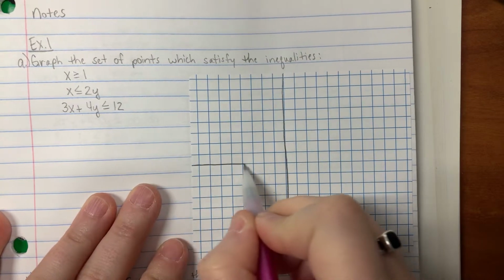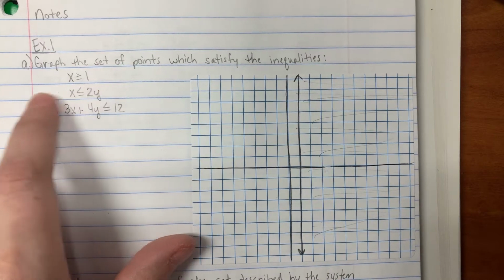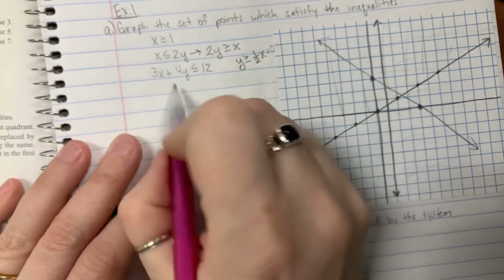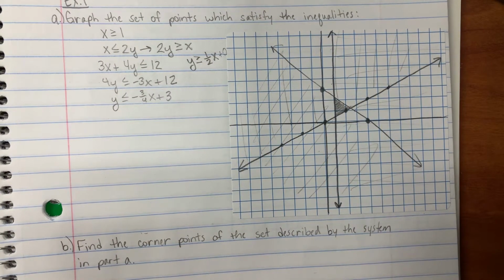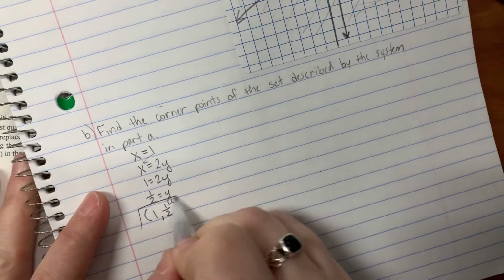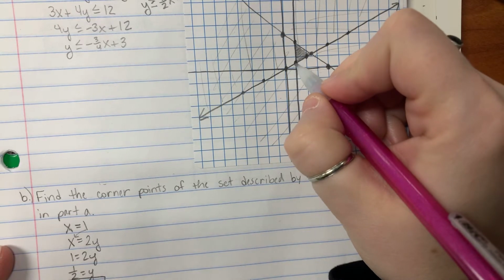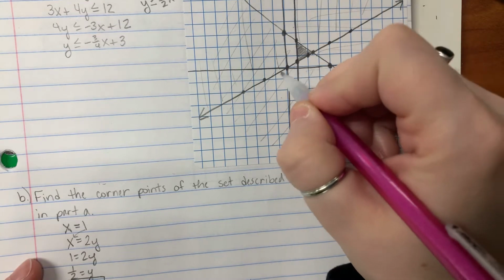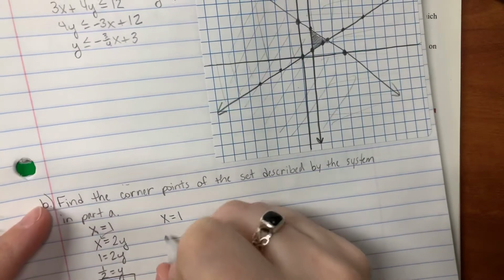Finite - Lesson 7.2